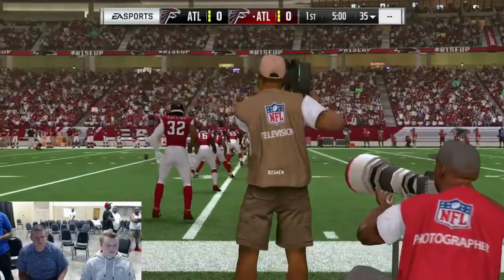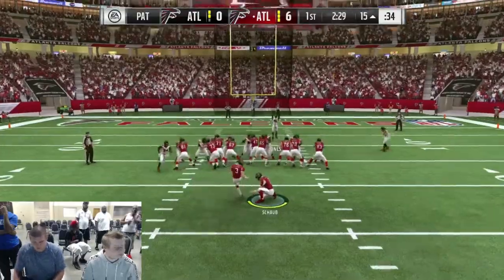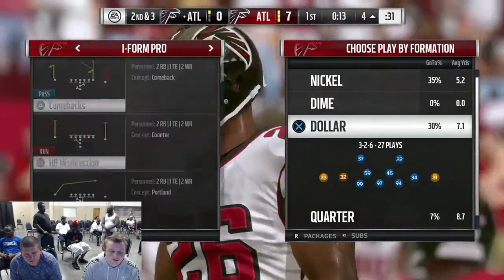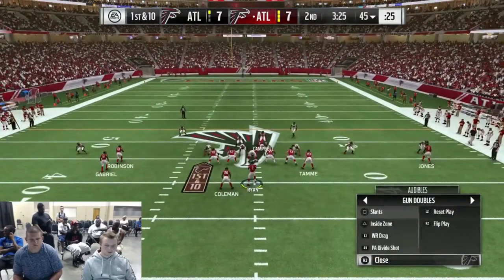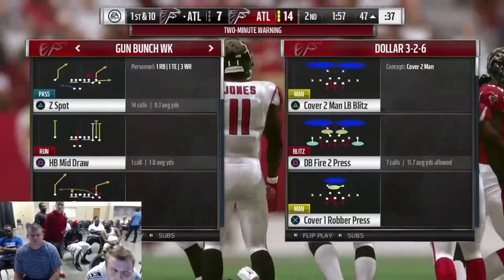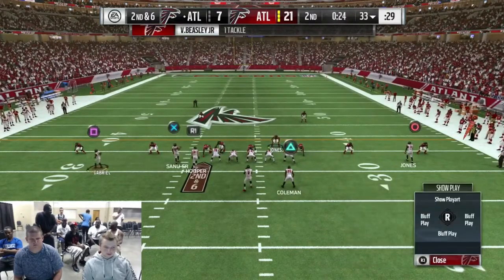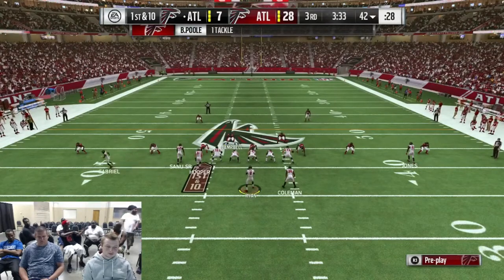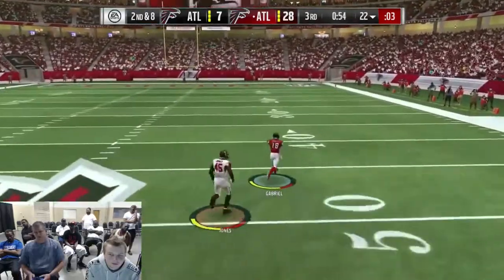Madden 17 Spotmeplzz (White) Vs. Serious Moe (Red) | Nc Tourney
Down For A Wager Add me and Message
Xbox Gamertag - Compton x 187